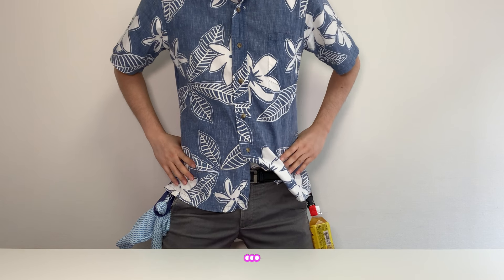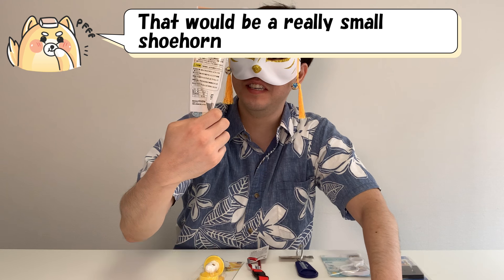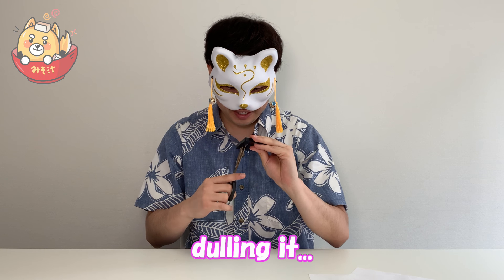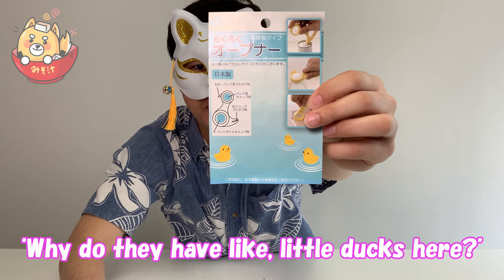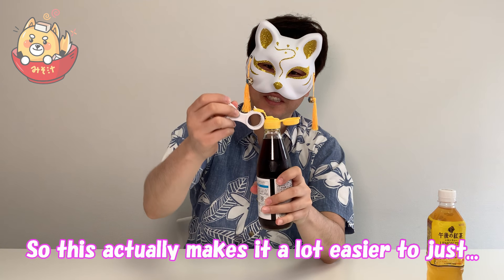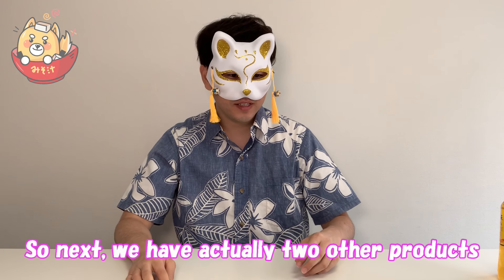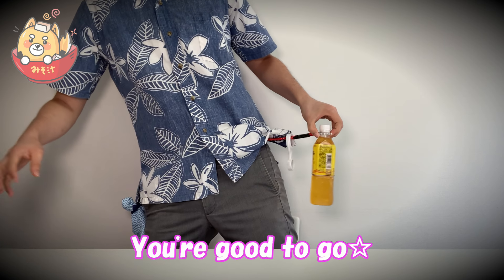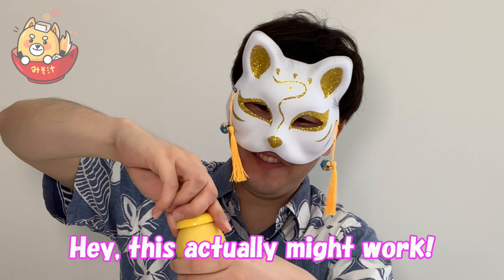We Tried 5 Groundbreaking Items from the Japanese Dollar Store (Daiso)!!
Hello, I'm MisoDog.
Bow Wow!
I will be introducing all about Japan( *´艸｀)

-Chapters-
0:00 intro
1:35 Round 1, Scissor Sharpener
3:30 Round 2, Opener
6:28 Round 3, Towel Clip + PET Bottle Clip
8:09 Round 4, Lemon Spray
10:43 Round 5, Tube Squeezer
12:38 Final Words